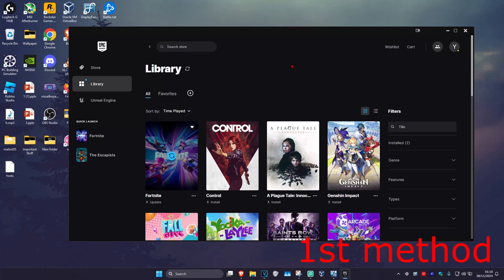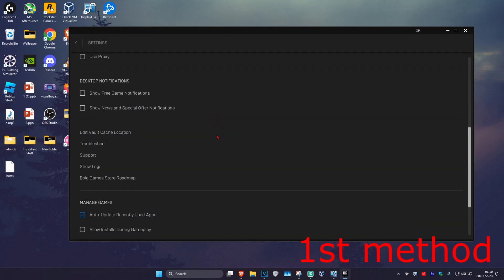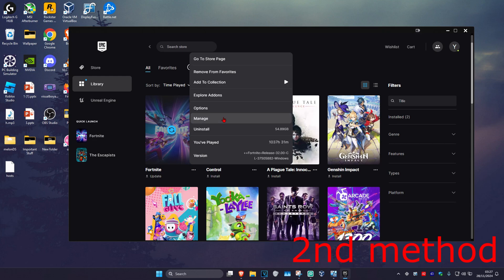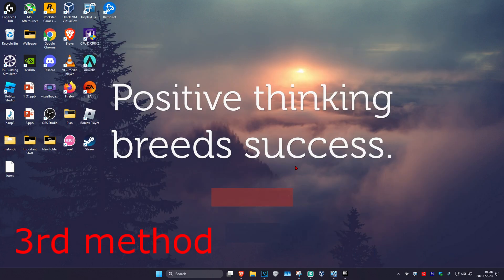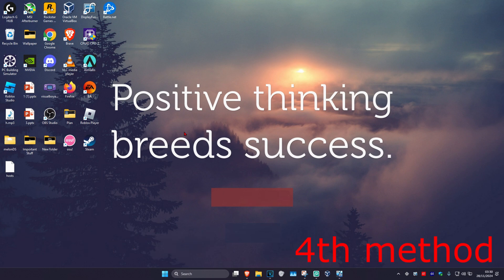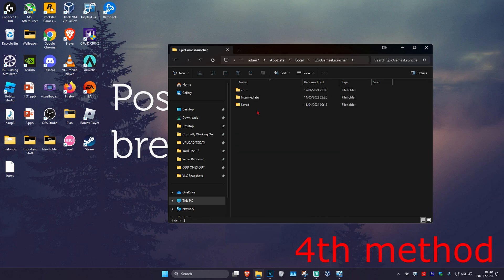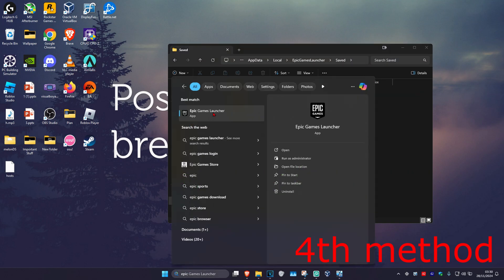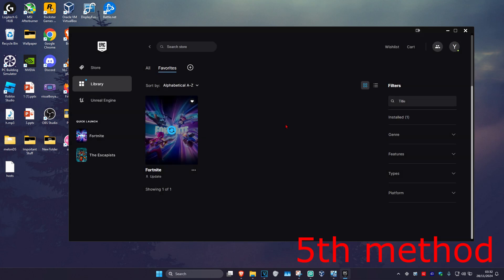How To Fix Fortnite Unavailable on Epic Games Launcher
In this video, I’ll show you how to fix the "Fortnite Unavailable" error on the Epic Games Launcher. This issue is often searched as Epic Games Fortnite unavailable or Epic Games Launcher Fortnite unavailable. I’ll walk you through a quick fix to resolve this problem in just 3 minutes.

Issues addressed in this tutorial:

Fortnite unavailable on Epic Games Launcher
Epic Games Fortnite not showing up
Fixing Fortnite unavailable errors
Epic Games Launcher troubleshooting